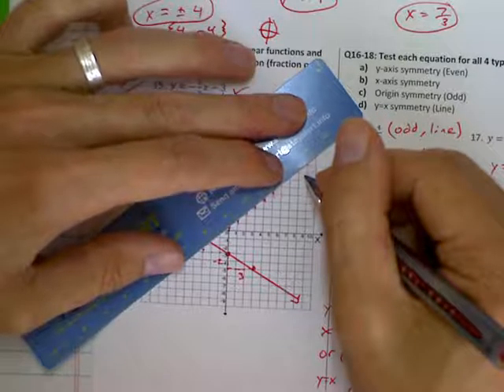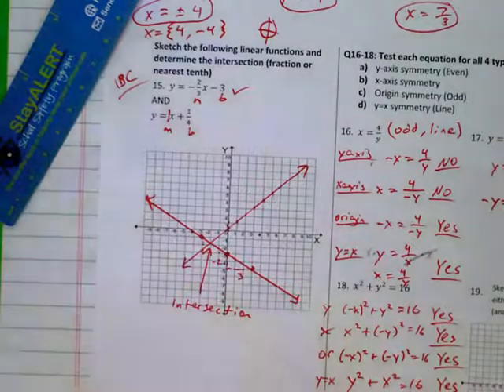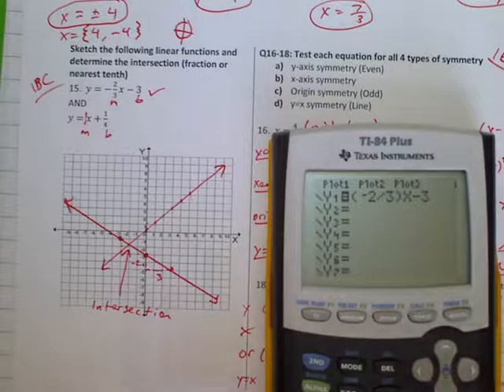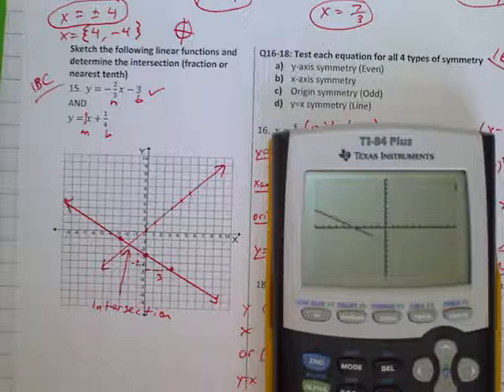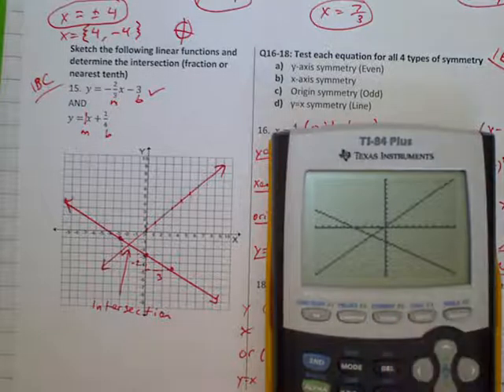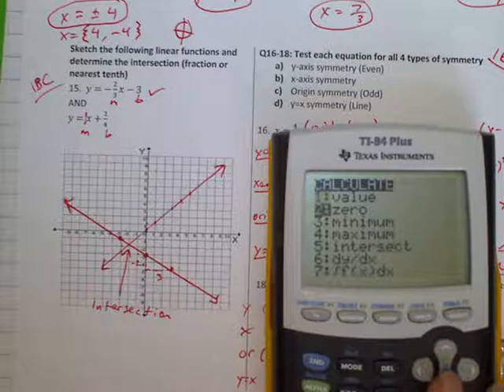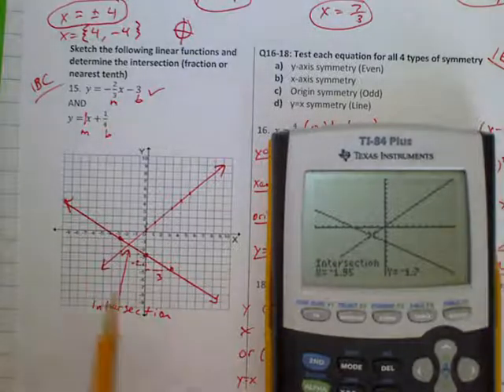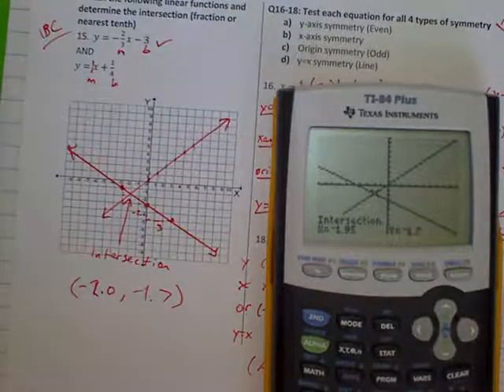Test 1BC #15 Corrections